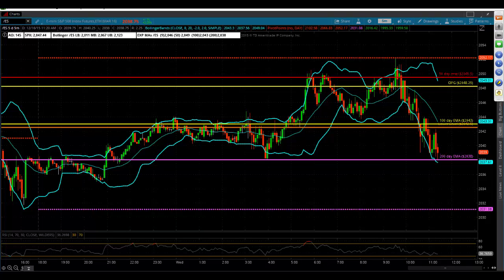Princetontrader.com S&P Futures Webcast December 16, 2015: Here Comes The FOMC